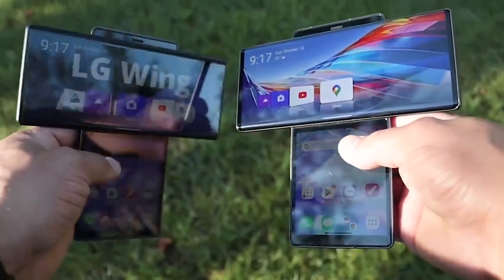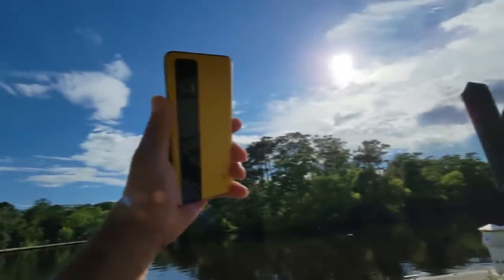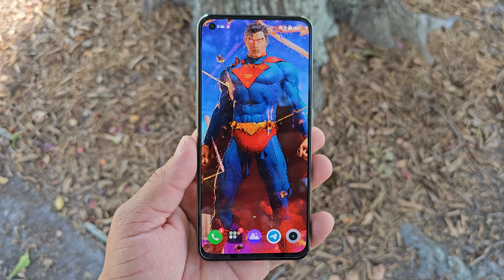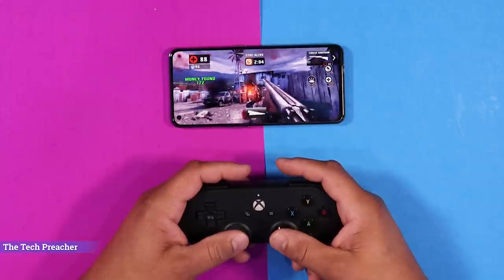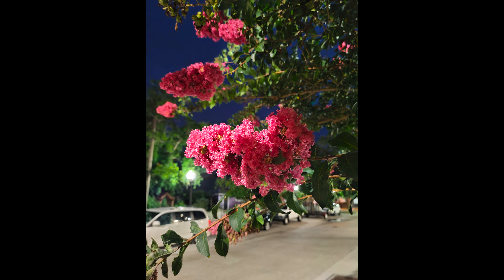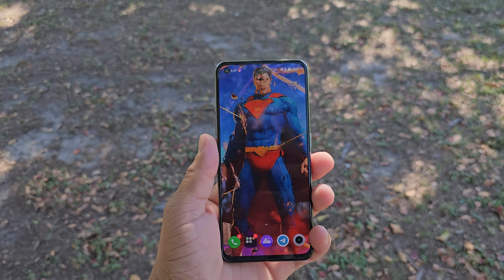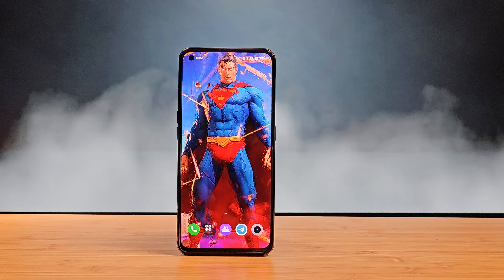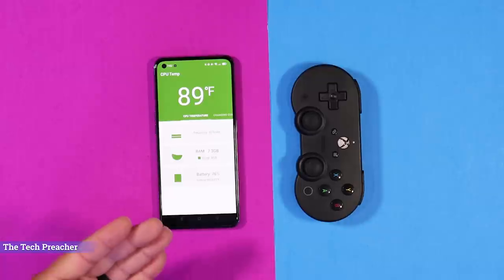Realme GT Review: The Undisputed Champion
Realme GT Review After 2 years | Still King SUPREME in 2023